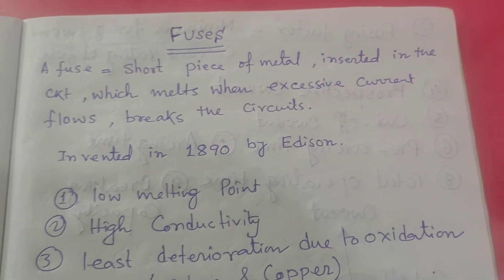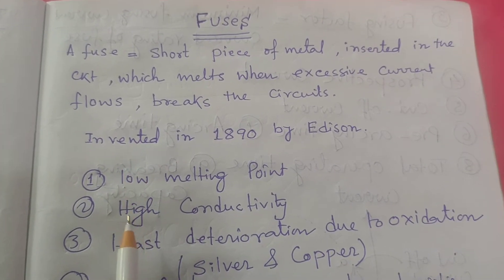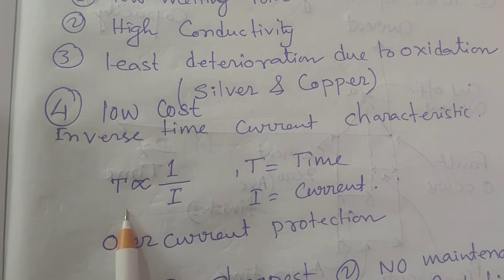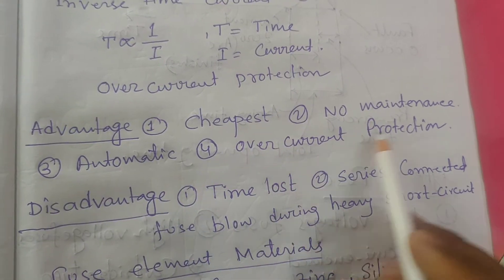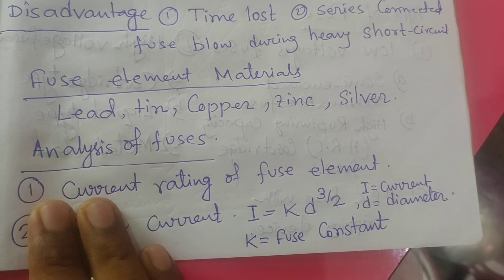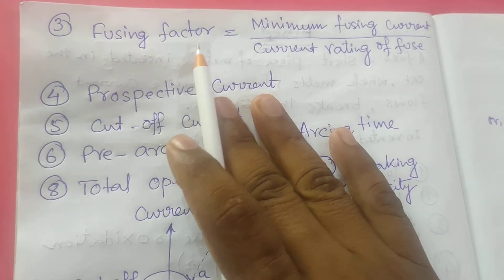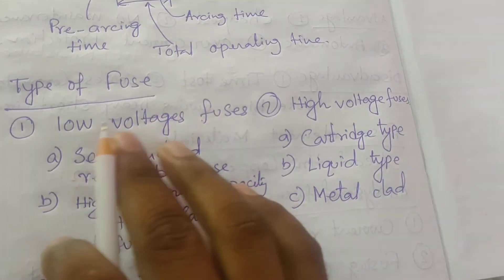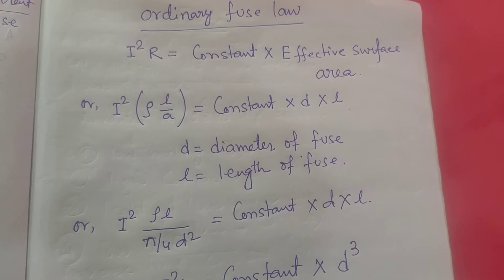Fuses//Automatically Operated// Protection